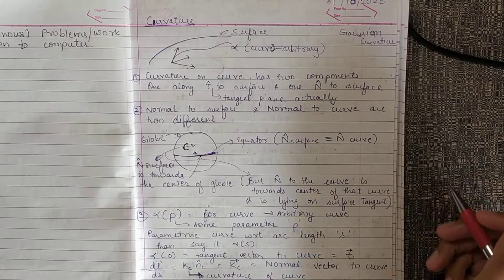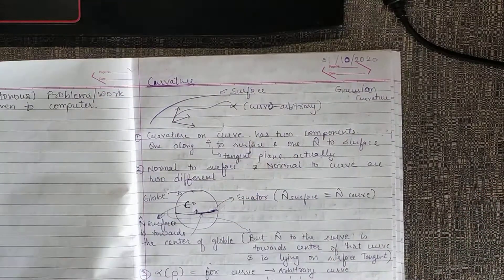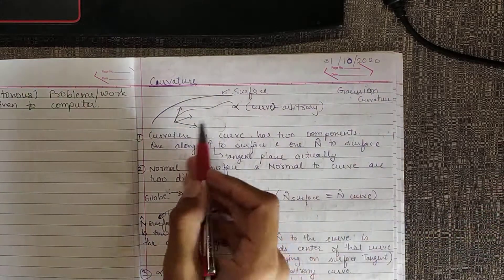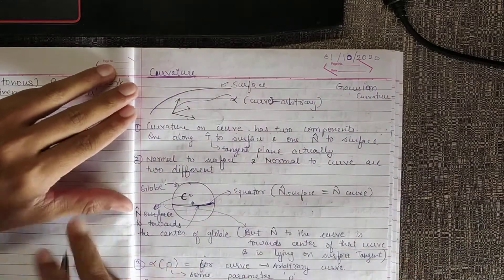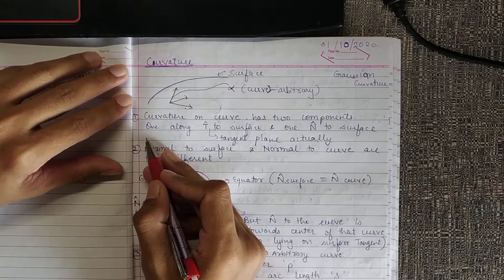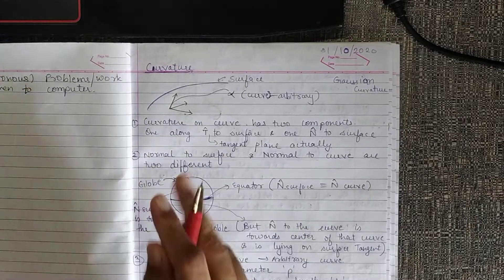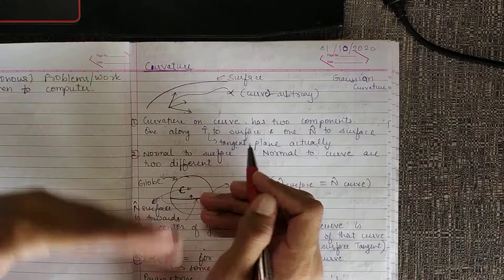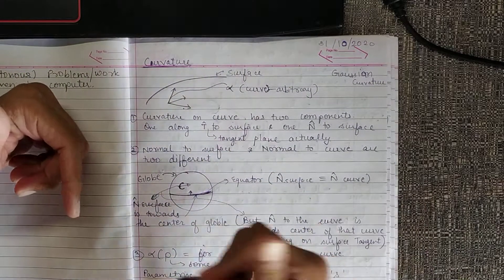Surface Part 2 || Surface Normal, Surface Curvature and Other || Computer Aided Design || CAD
The video is second part of the topic on Surfaces from Computer Aided Design (CAD) course. It contain clear explanation of surface normal, surface curvature, definition and derivation of surface normal and surface curvature. It also contain detailed explanation of Gaussian curvature and Gauss Map.